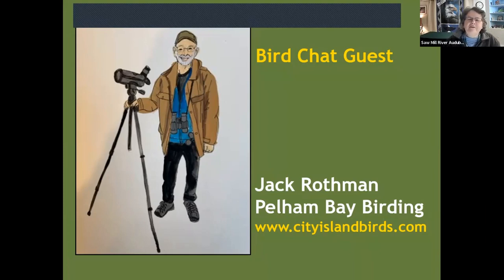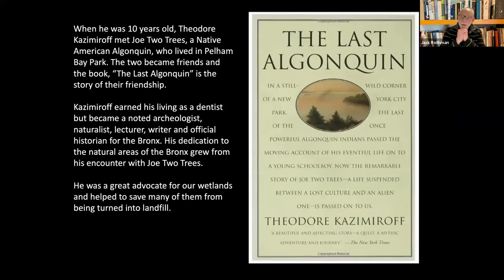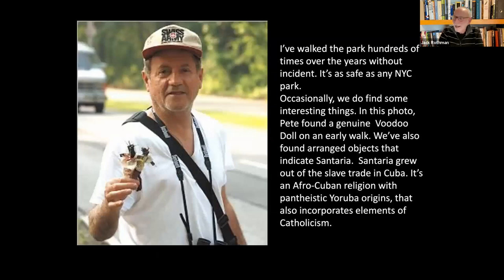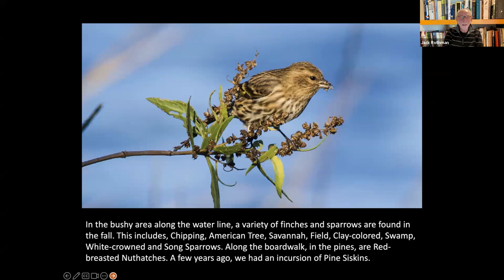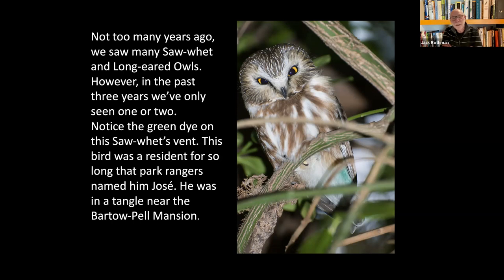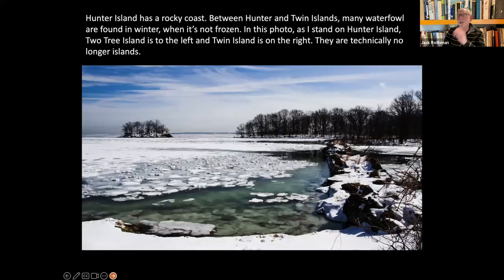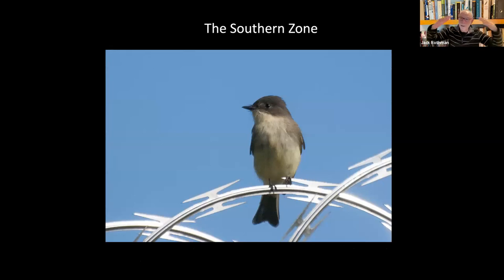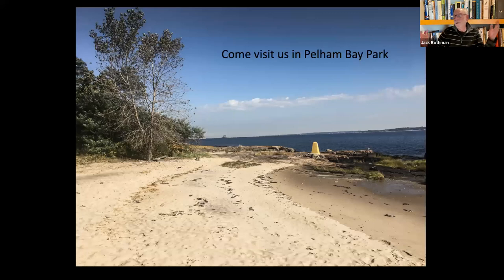Bird Chat: Jack Rothman--Pelham Bay Birding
Jack Rothman has led bird walks at Pelham Bay for over 25 years and shares his expertise on the birds and bird habitats there on this March 14, 2023 Bird Chat from Saw Mill River Audubon, Jack's birding website has more background info